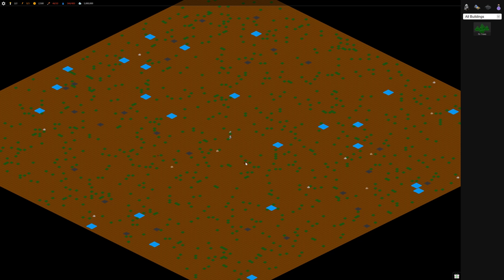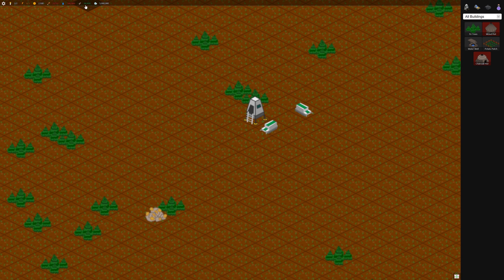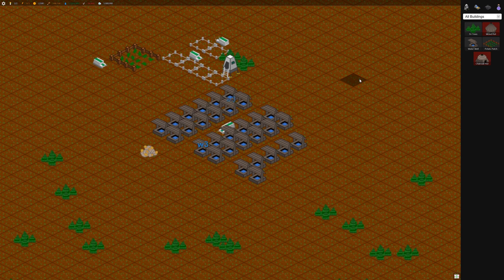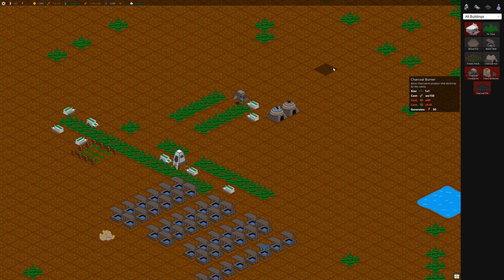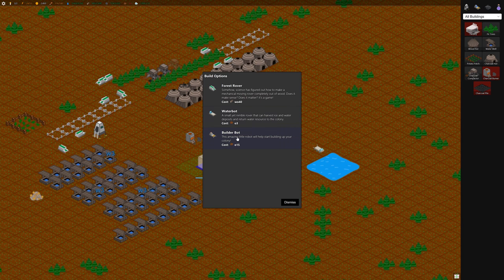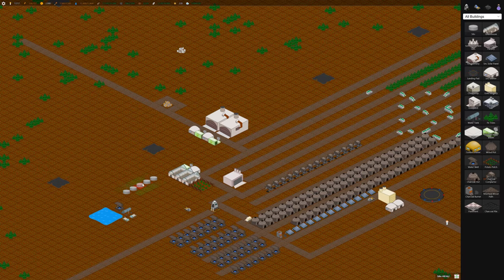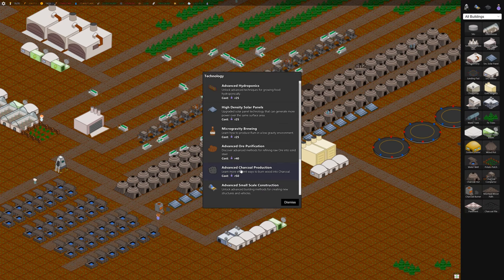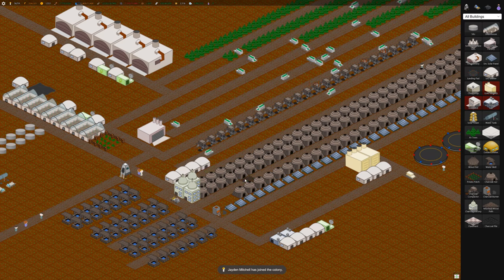My Colony: Base building guide on the forest planet | Part 1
I show you a faster way to ramp up on the forest world. Building water wells and planting trees to reduce the distance needed to travel by your forest rovers.

This world is like the red planet but there are no ore deposits. You need to collect wood, burn it into charcoal in the charcoal hut or charcoal factory. You then crush the charcoal into ore in the charcoal compactor. You also start off with 5 million atmosphere which is useful for building things that require breathable air. Like trees. You're going to need a ton of trees!

The forest world is a bit slower to start but eventually speeds up.